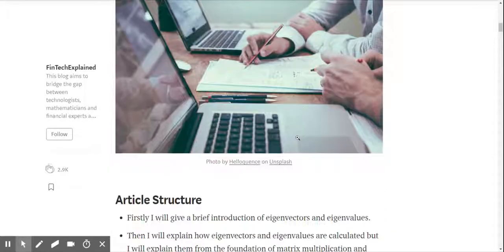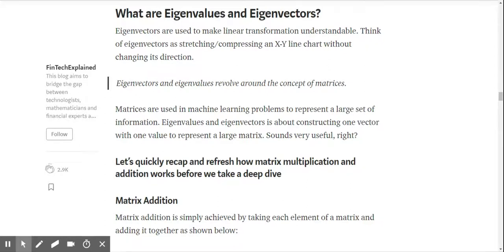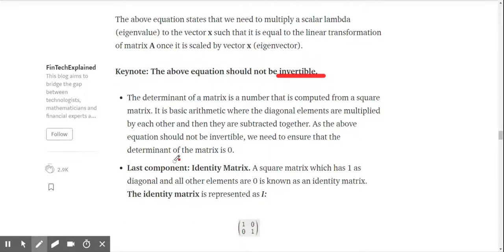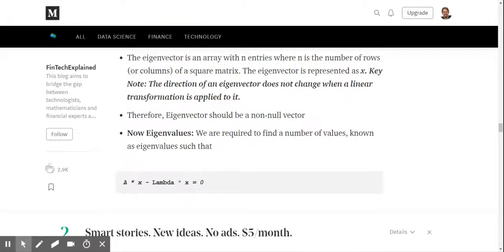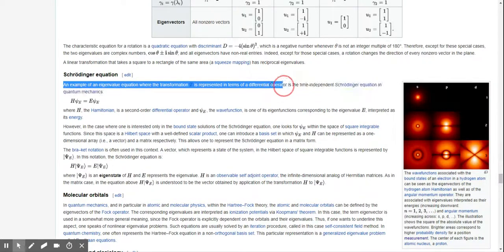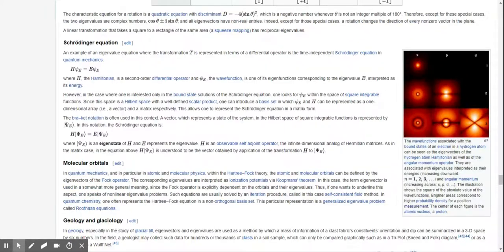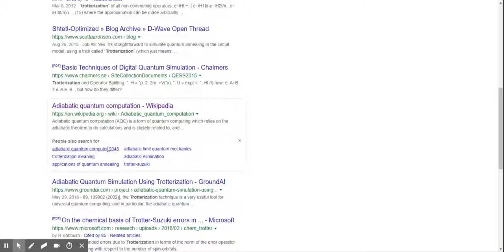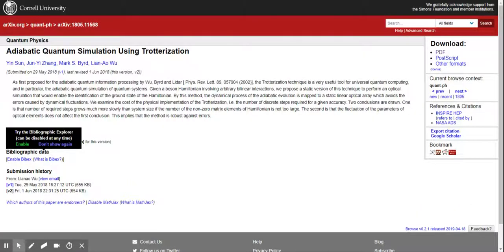VQE [Part 4]